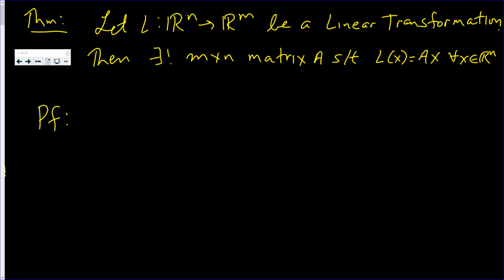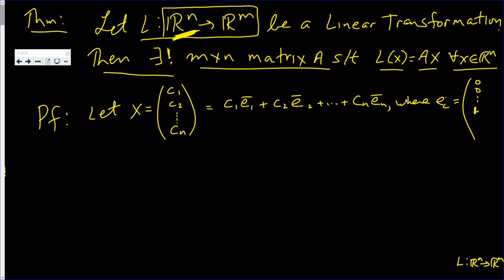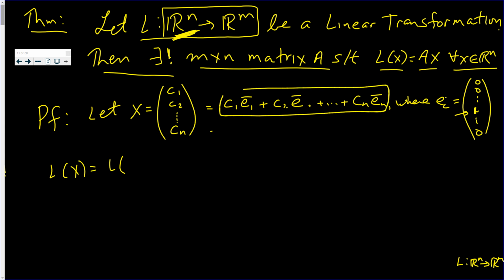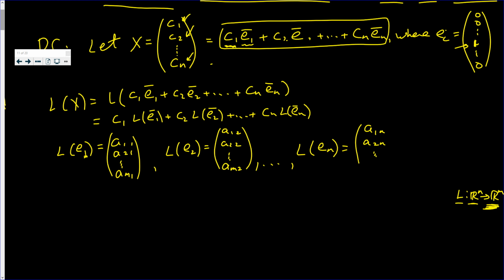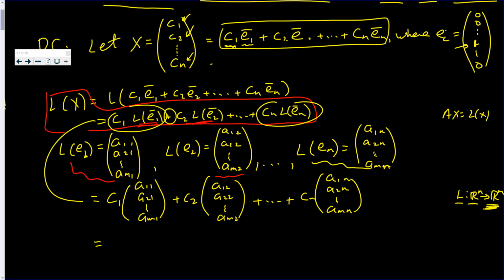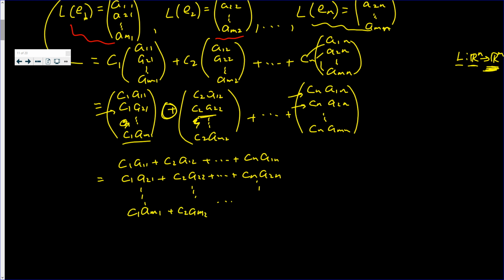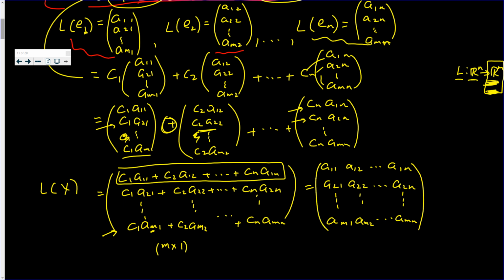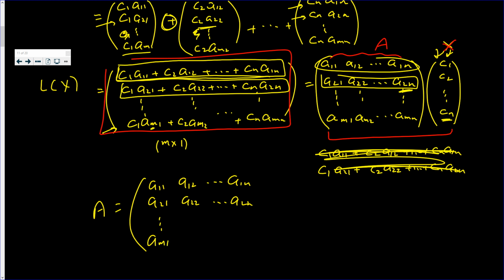A Linear Transformation can be represented by a unique matrix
In this video we show that a linear transformation canoe represented by a unique matrix. Watch and Learn!